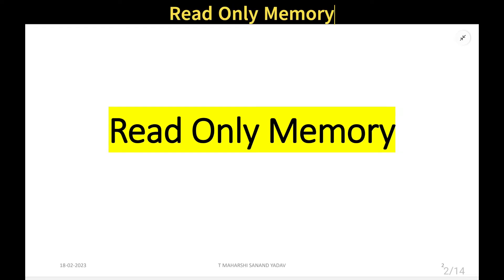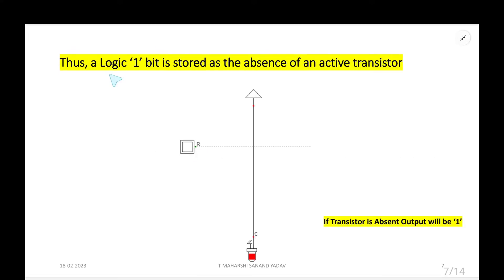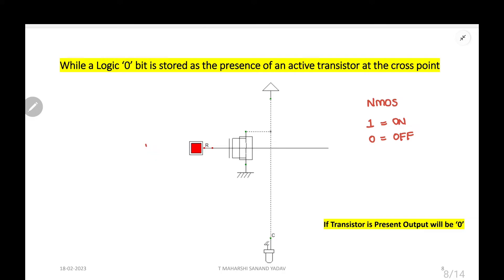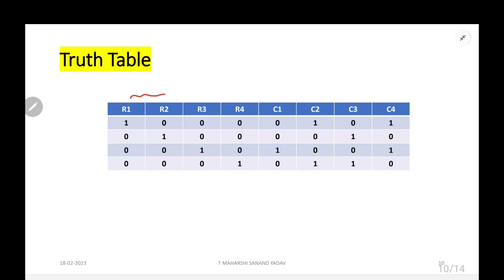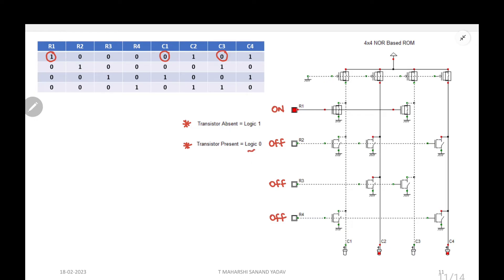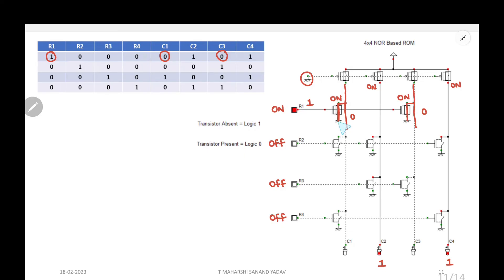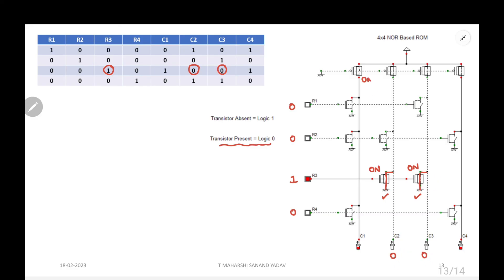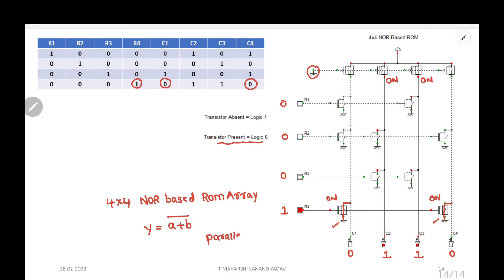4x4 NOR Based ROM Array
Unit-3 Sub-System Design